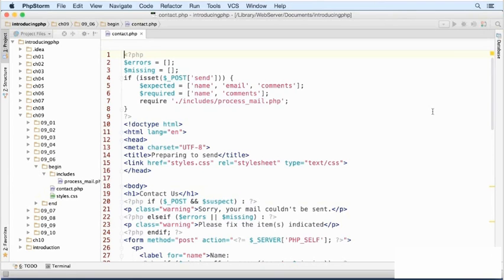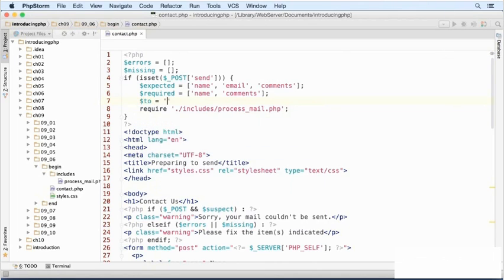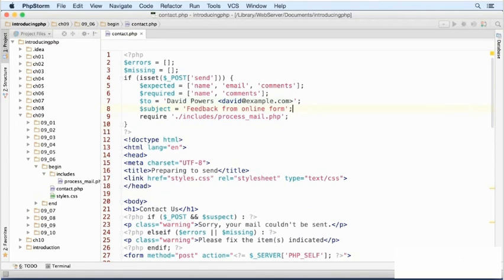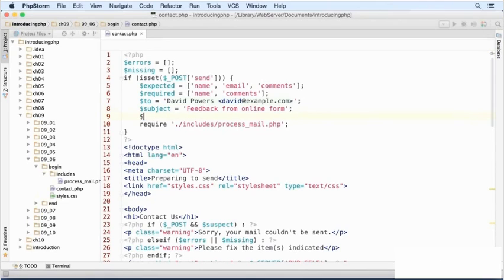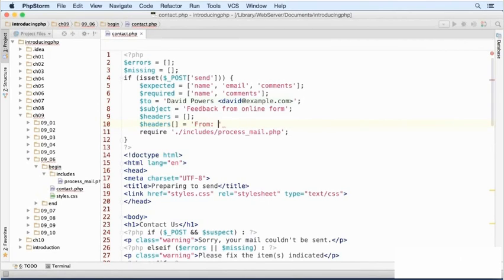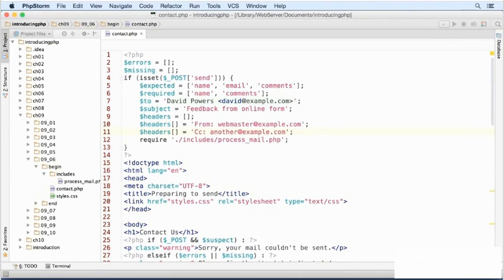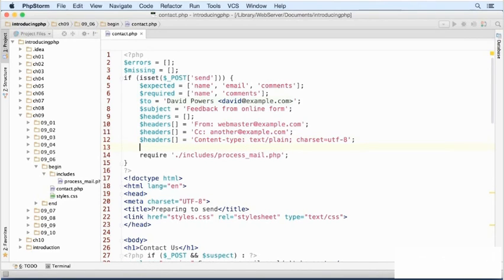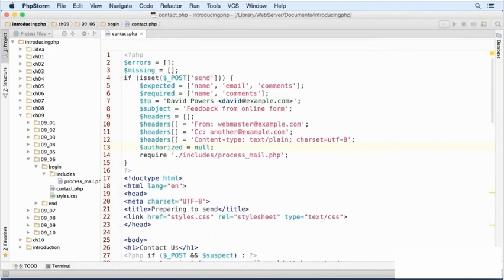Preparing to send email